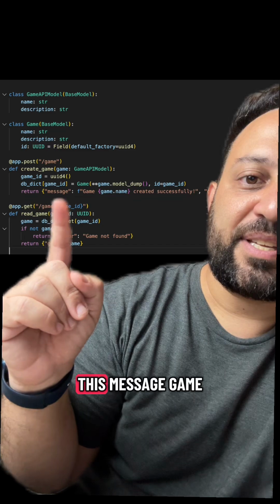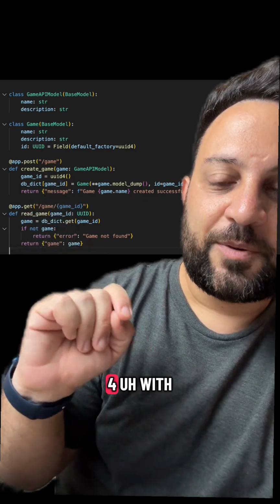Weekend Backend Challenge Solution: Simulating a DB!